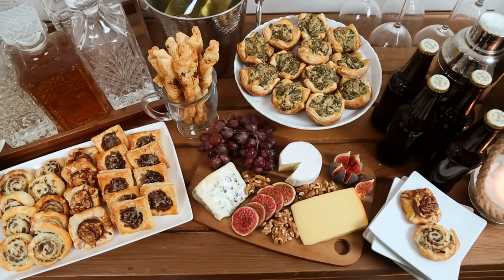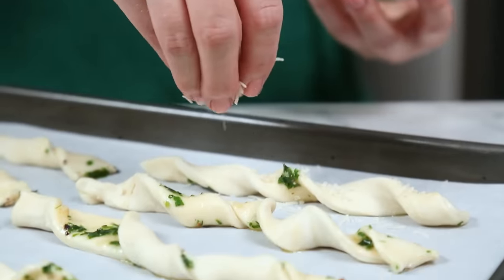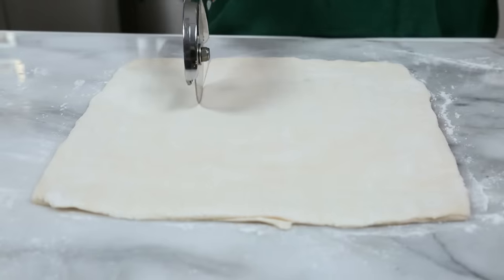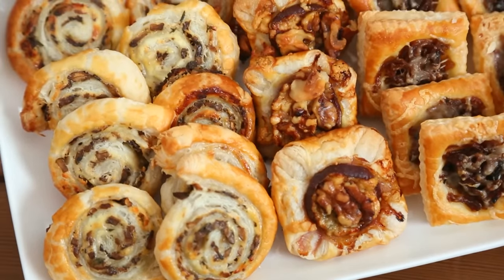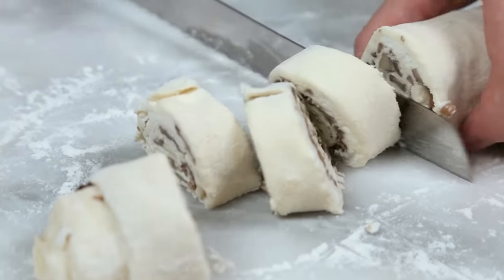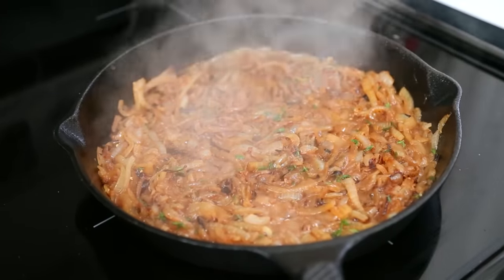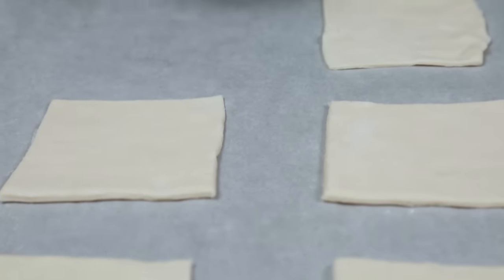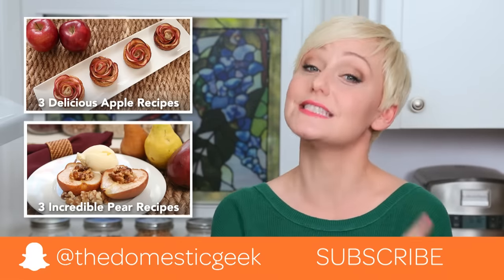5 Puff Pastry Recipes | Quick & Easy Appetizers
Recipes Below!

Garlic Parmesan Twists

1 sheet puff pastry
2 tbsp salted butter
1 clove garlic, minced
2 tbsp fresh parsley, chopped
2 tbsp Parmesan cheese, freshly grated

In a small saucepan melt butter. Add garlic and parsley & cook for 1-2 min. Remove from heat. Lightly flour your surface and roll out puff pastry into a large rectangle. Use a pastry brush to brush butter mixture over the surface. Using a pizza cutter or sharp knife, cut pastry into strips. Twist each strip 2-3 times & place them on a parchment-lined baking sheet. Sprinkle with grated Parmesan cheese. Bake at 400°F for 15-20 min or until twists are golden brown.

Spinach & Artichoke Cups

1 sheet puff pastry
2 tbsp butter
1 clove garlic, minced
2 cups baby spinach, chopped
½ cup artichoke hearts, finely chopped
6oz cream cheese
salt and pepper to taste
2 tbsp Parmesan cheese, freshly grated
1 egg, beaten

In a large skillet melt butter over medium-high heat. Add garlic & sauté for 30 seconds. Add spinach & cook for 2-3 min or until it’s completely wilted. Add artichoke hearts & cream cheese. Cook, stirring frequently, for 2-3 min or until cream cheese is completely melted. Season with salt and pepper to taste. Remove mixture from the heat and set aside. Lightly flour your surface & roll out puff pastry into a large rectangle. Use a pizza cutter to cut pastry into 12 equal squares. Place a piece of pastry into each cup of a well-greased muffin tin. Spoon 1-2 tablespoons of the spinach and artichoke filling into the centre of each cup. Brush the exposed puff pastry dough with beaten egg & top each cup with a sprinkle of Parmesan cheese. Bake at 400°F for 20-22 min

Mushroom, Thyme & Goat Cheese Pinwheels

1 sheet puff pastry
2 tbsp salted butter
2 cups mushrooms, finely chopped
1 tsp fresh thyme leaves
½ cup goat cheese, room temperature
1 egg, beaten

In a large skillet melt butter over medium-high heat. Add garlic & sauté for 30 seconds. Add mushrooms & cook for 5-7 min or until mushrooms have released all of their moisture & begin to brown. Add fresh thyme a cook for another minute. Remove mushroom mixture from the heat & set it aside. Lightly flour your surface and roll out puff pastry into a large rectangle. Gently spread goat cheese over the top of the puff pastry. To prevent the dough from tearing, ensure that your puff pastry is very cold (straight from the fridge) & your goat cheese is at room temperature. Spread mushroom mixture evenly over top. Starting at one end, gently roll your puff pastry until it forms a log shape. Refrigerate it for 15-20 minutes before cutting it into ½ inch discs. Place each disc on a parchment-lined baking sheet & brush with egg wash. Bake at 400°F for 15-20 min

French Onion Puffs

2 sheets puff pastry
2 tbsp salted butter
2-3 yellow onions, finely sliced
1 tsp fresh thyme leaves
¼ cup beef broth
2-3 tbsp Gruyere cheese, finely grated
1 egg, beaten

In a large skillet melt butter over medium-high heat. Add onions & cook, stirring often, for 20-30 min or until they are caramelized. Add fresh thyme and beef broth and cook for another 2-3 min or until most of the beef broth has evaporated. Remove mixture from heat and set aside. Lightly flour your surface & roll out puff pastry into a large rectangle. Cut the dough into small squares; about 2”. Transfer the squares to a parchment-lined baking sheet & brush with egg wash. Gently spoon filling into the centre of each square. Bake at 400°F for about 15 min. After 15 min, remove them from the oven and sprinkle on the Gruyere cheese. Bake for an additional 5 min or so.

Blue Cheese, Fig & Walnut Blossoms

1 sheet puff pastry
¼ cup blue cheese, crumbled
3-4 fresh figs, thinly sliced
¼ cup walnuts, chopped
1 egg, beaten

Lightly flour your surface and roll out puff pastry into a large rectangle. Cut the dough into small squares; about 3”. Transfer the squares to a parchment-lined baking sheet and pull each corner into the centre, pressing to secure. Brush the pastry with egg wash. Top each with a slice of fig, crumbled blue cheese & chopped walnuts. Bake at 400°F for 15-20 min